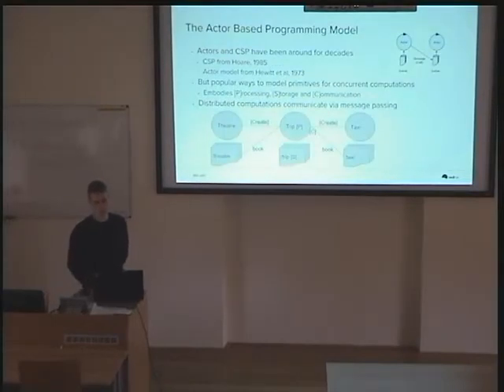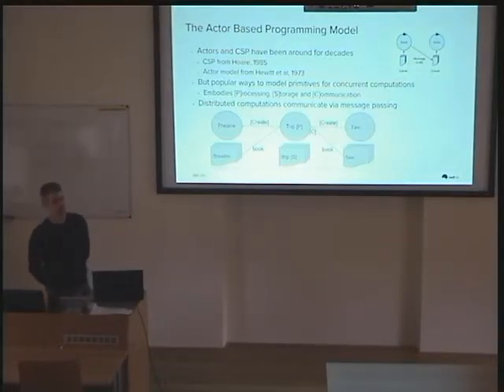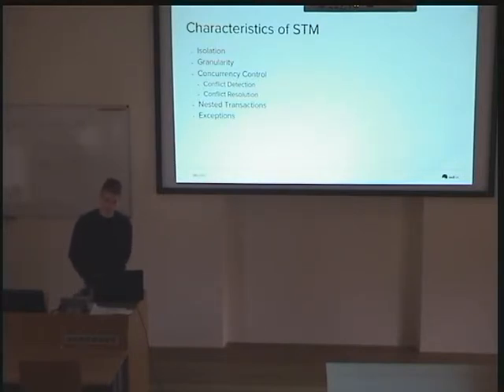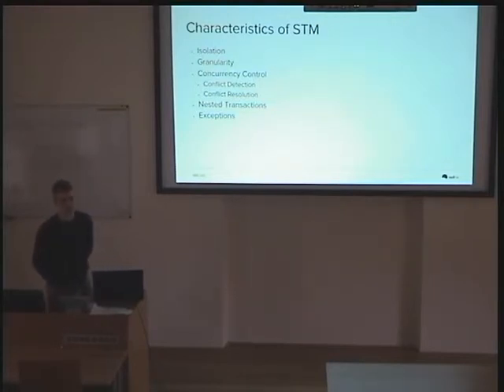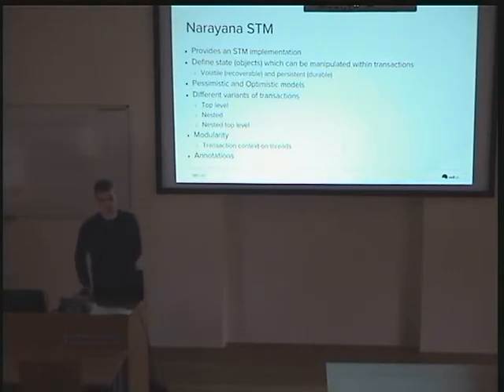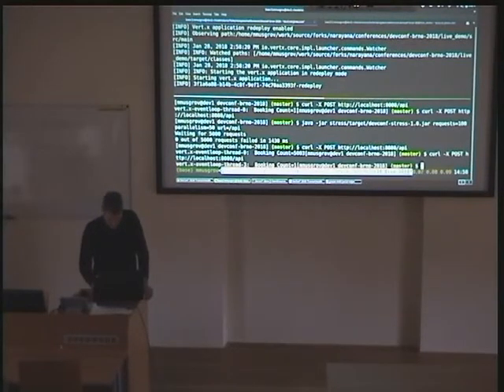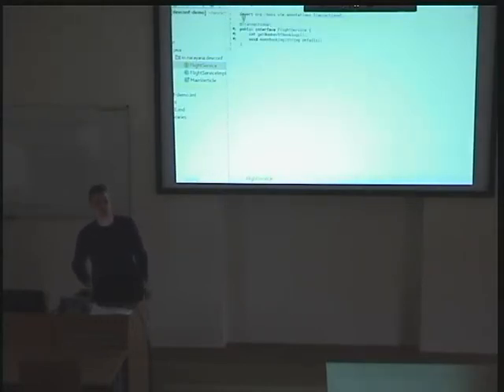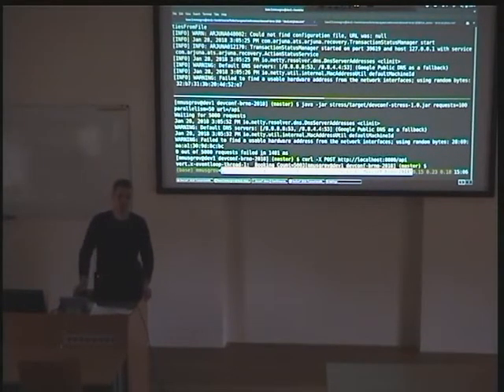Michael Musgrove: Transactional Actors with Vert.x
Vert.x is the leading JVM-based stack for developing asynchronous, event-driven applications. Traditional ACID transactions, especially distributed transactions, are typically difficult to use in such an environment due to their blocking nature. However, the transactional actor model, which pre-dates Java, has been successful in a number of areas over the years. In this talk you will learn how we have been integrating this model using Narayana transactions, Software Transactional Memory and Vert.x. Michael will go through an example and show how Vert.x developers can now utilise volatile, persistent and nested transactions in their applications, as well as what this might mean for enterprise deployments.